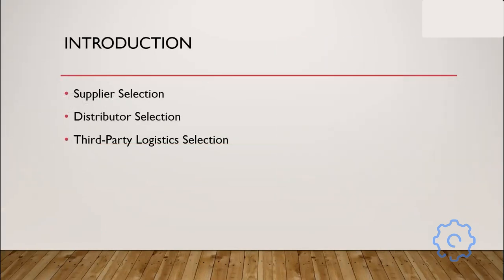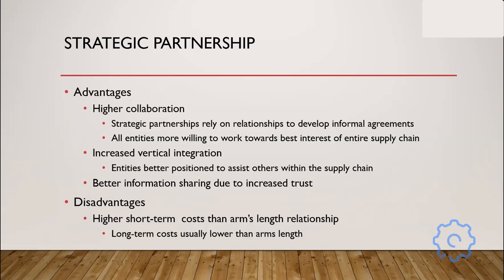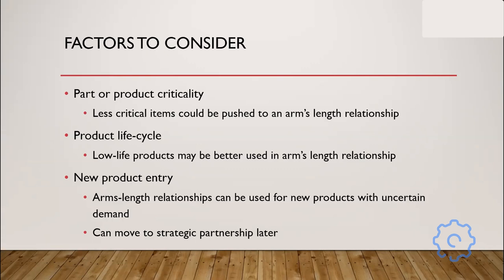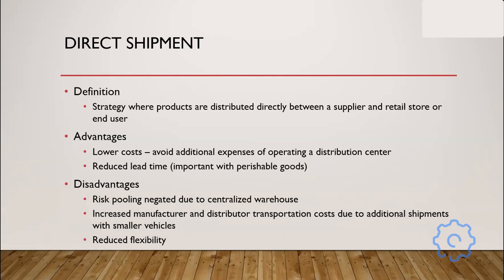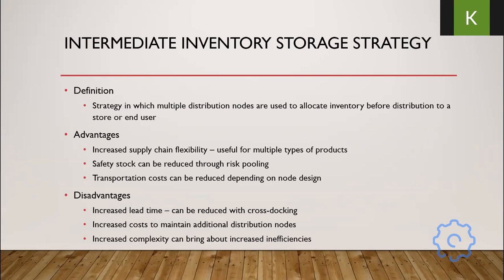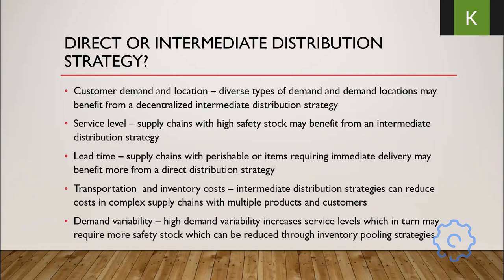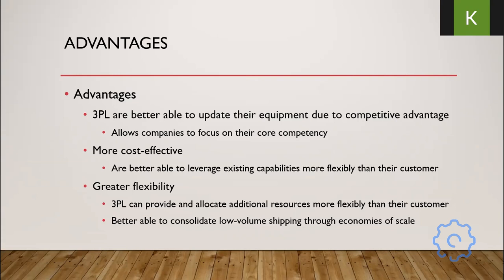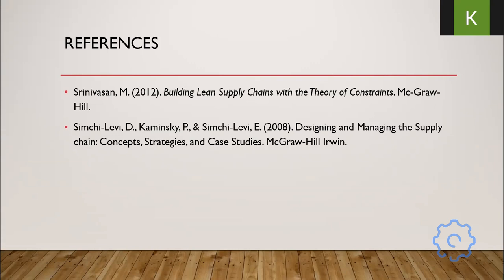QSO-630 Supply Chain Management Week Two Lecture - Supplier Selection Criteria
This is a recording of the QSO-630 Supply Chain Management week two lecture recorded on 01/26/2020.

The following sections were discussed:
00:43   Supplier Selection
14:50 Distributor Selection
27:07 Third Party Logistics (3PL)